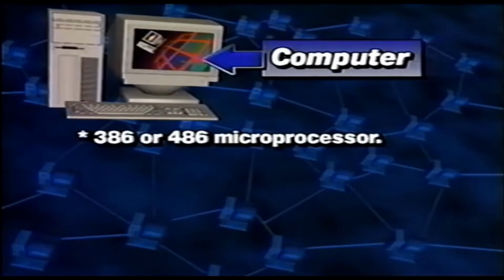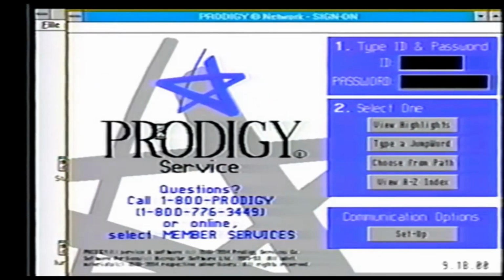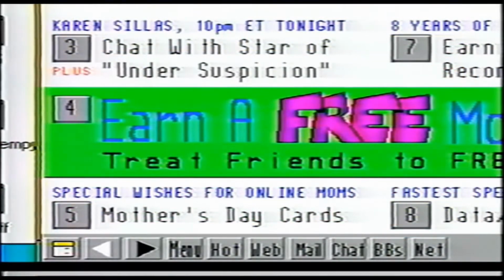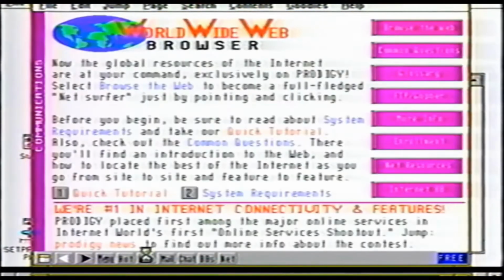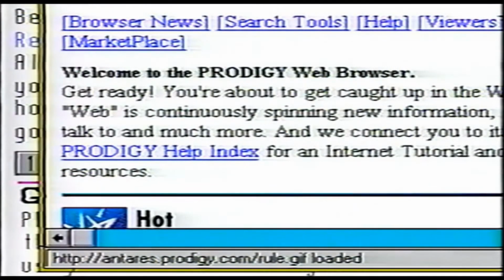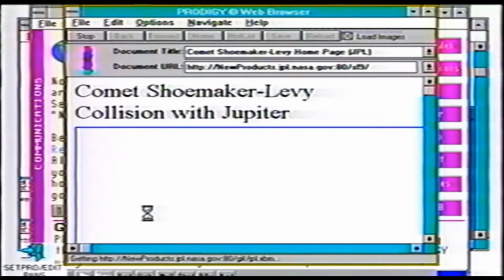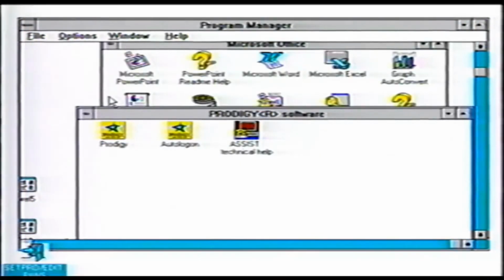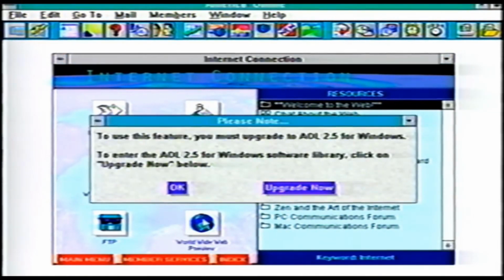Learn to use the internet (1995)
I overheard this title while listening to one of the Flip the table podcast episode. (Americas funniest home videos board game) and decided to give it a shot.

Ohhhh boy, is this full of cheese get ready for some awesome dial up modem noise and learn how to write to Santa for a new modem